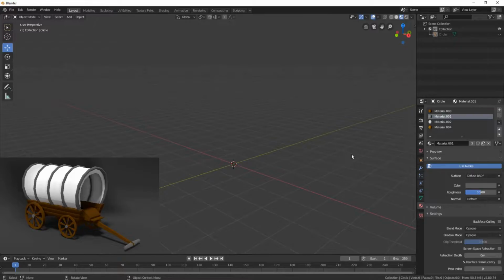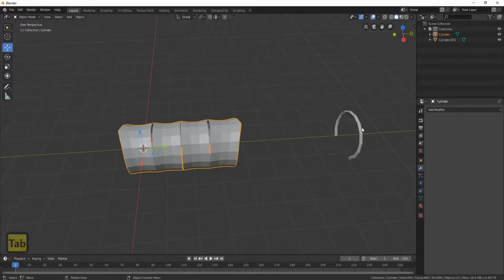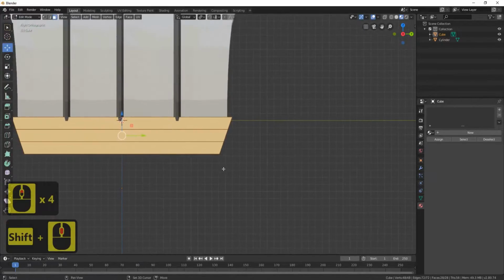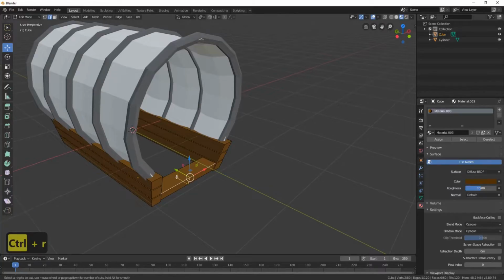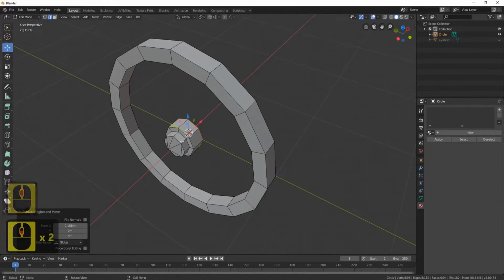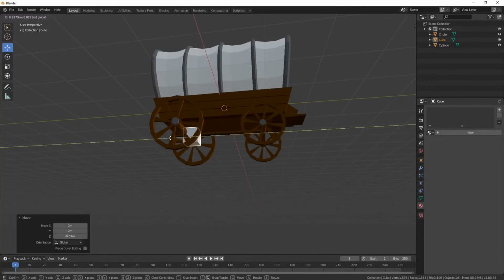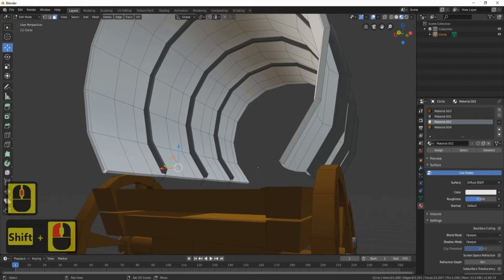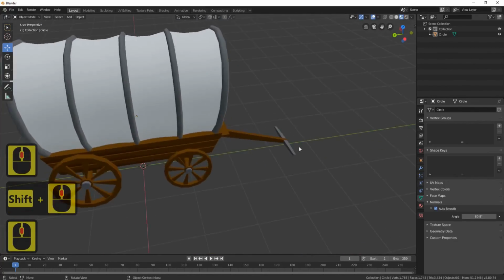Full Tutorial Create a Wild West Wagon in Blender 2.8 Quickly and Easily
Have you ever wanted to build a low poly Wild West Western wagon game asset in 3D?

In this tutorial, you will learn how to quickly and easily create a low poly Wild West, Western wagon 3D game asset.

Blender 2.8 is the perfect software to create and showcase game assets. Wagons are iconic for Western scenes, and with a little bit of creativity on your side, you could also retexture this model in a gipsy style!

LET’S CONNECT!